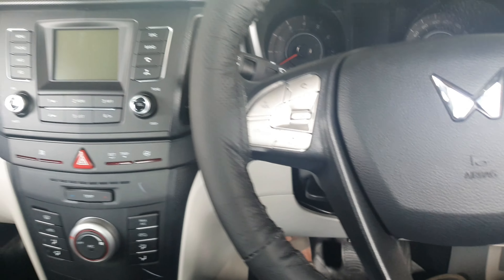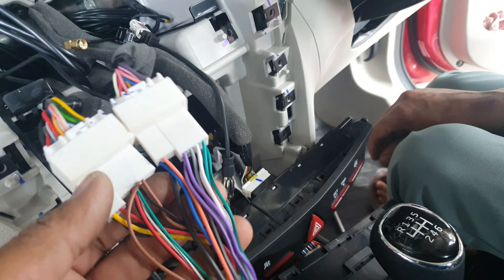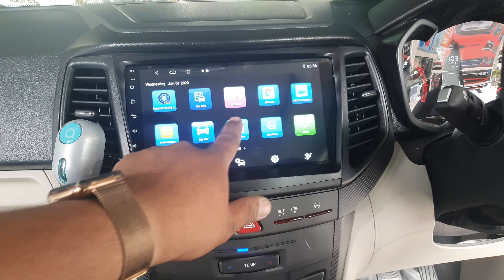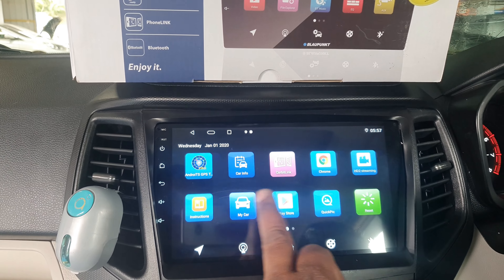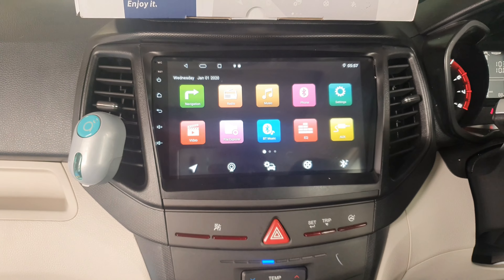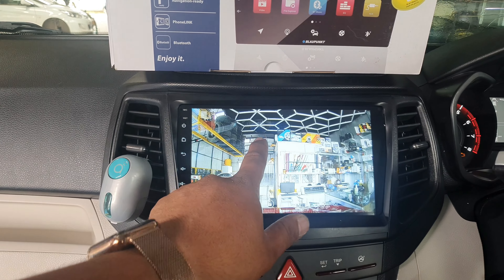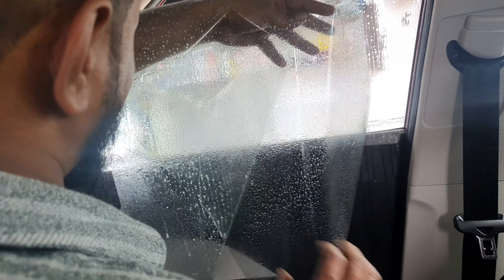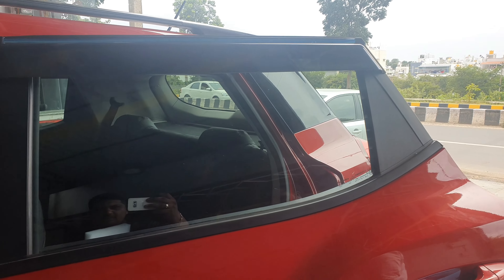Blaupunkt 980 installed @MahindraXUV300 caraccessories banglore facebook shortvideo #